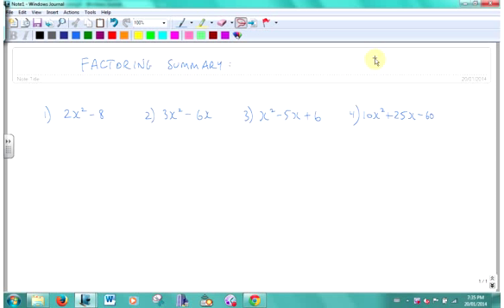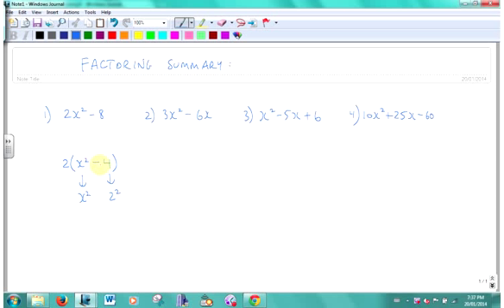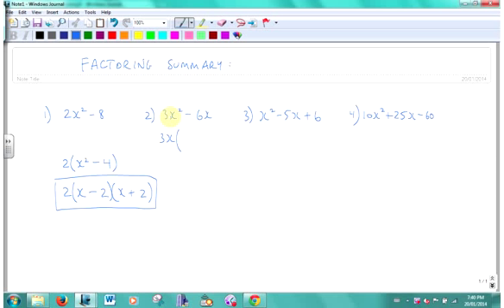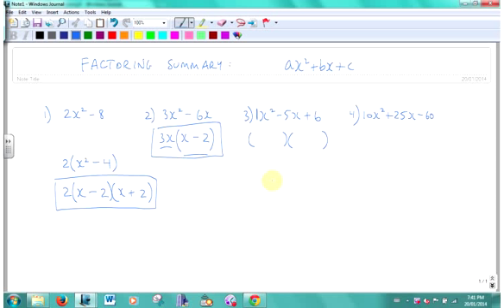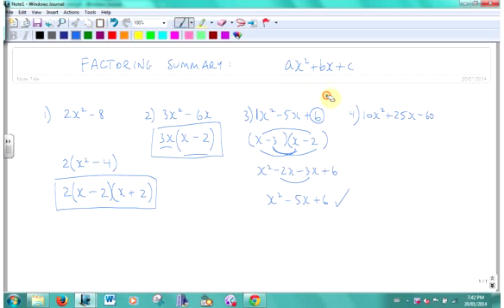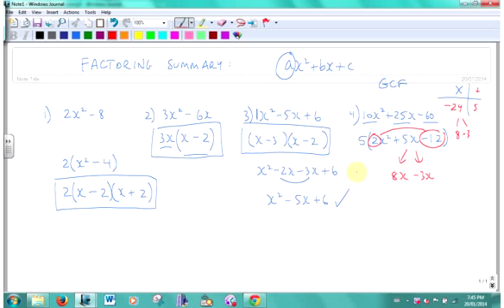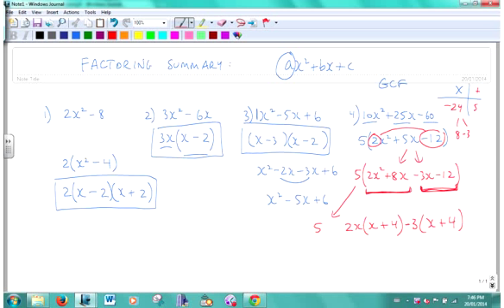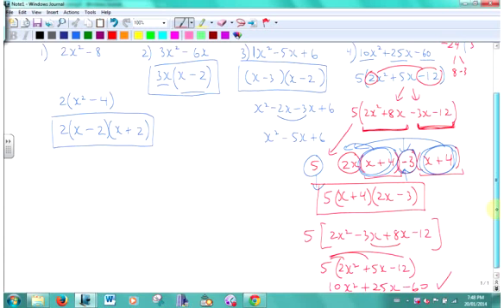factoring summary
Overview of factoring examples in grade 10